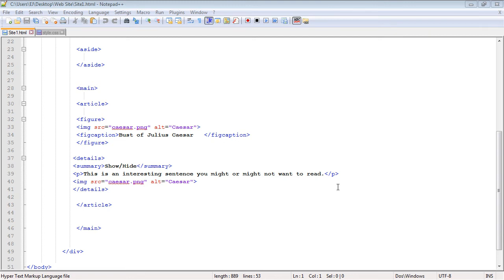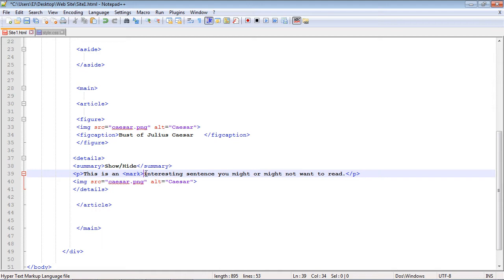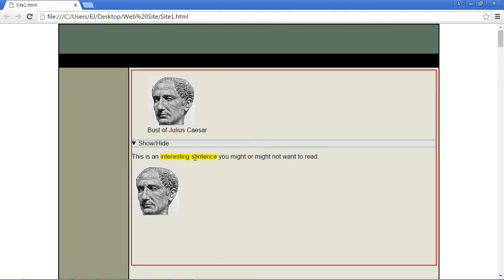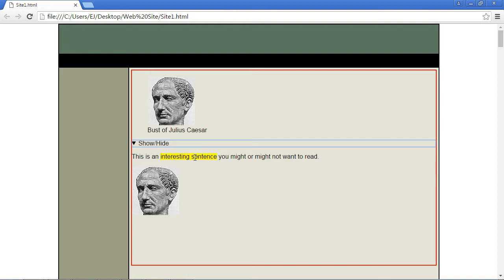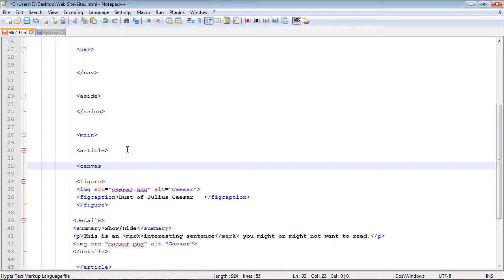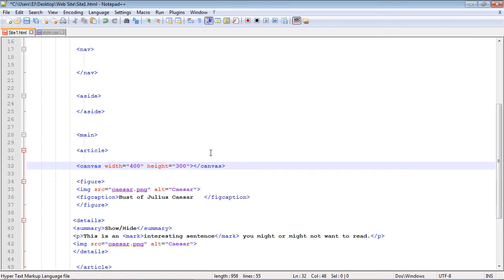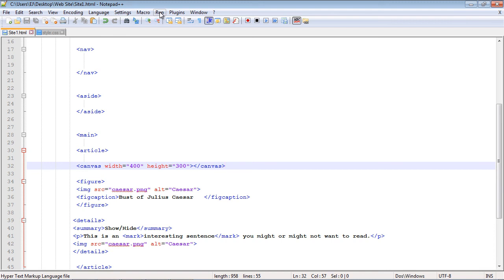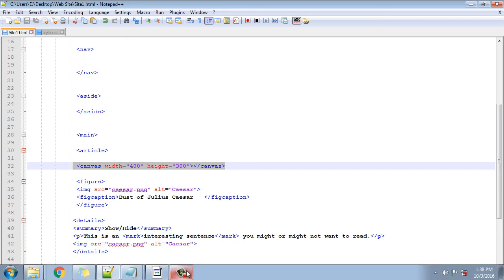HTML5 Tutorial for Beginners - 07 - More new elements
In this video we look at the new two new elements including the canvas element.